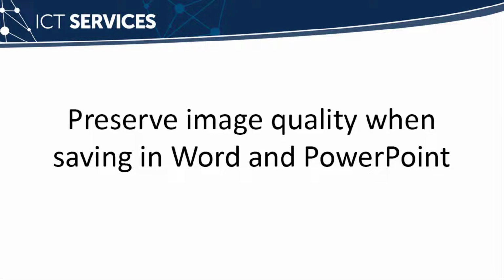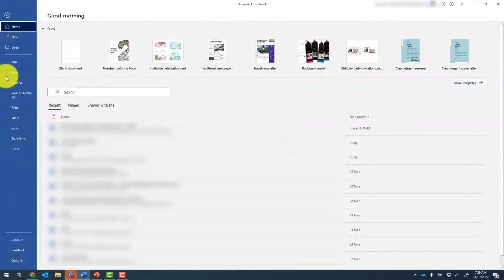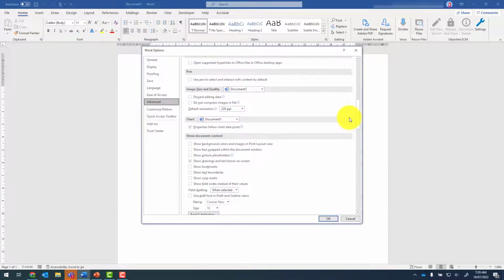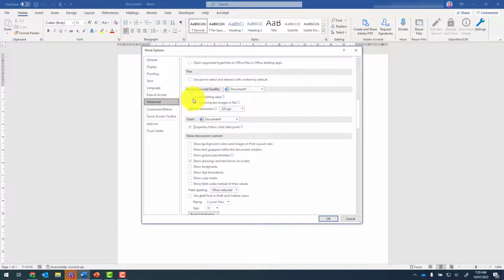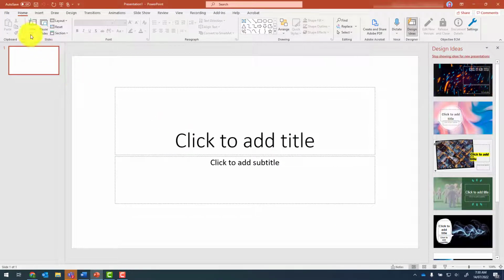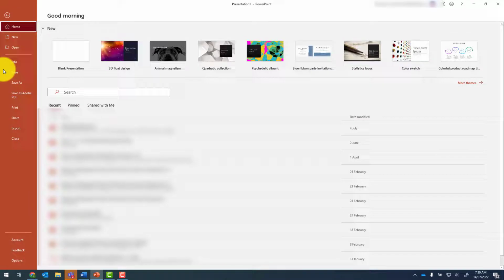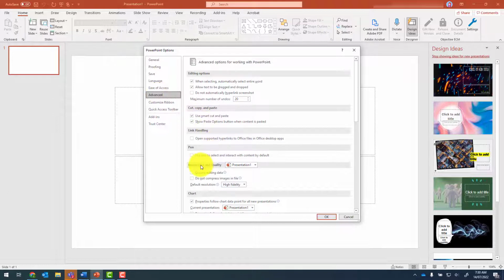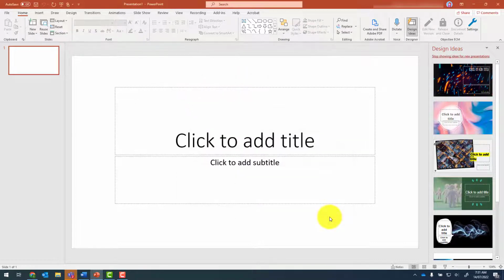Images - Preserve quality when saving in Word and PowerPoint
This will video demonstrates the settings you need to change in Word and PowerPoint to preserve image quality when saving.